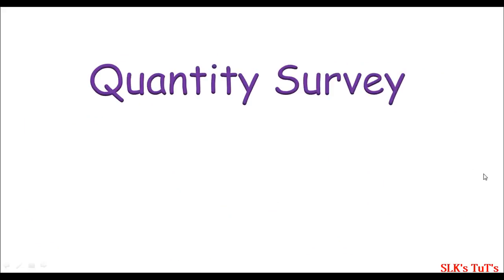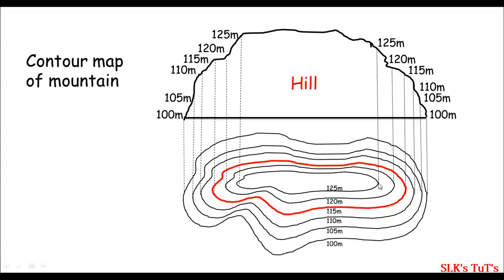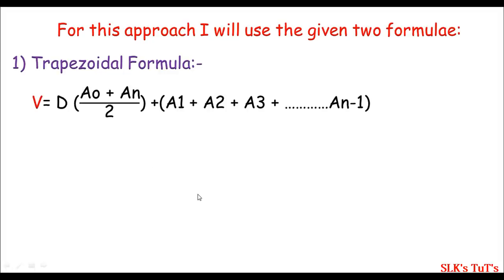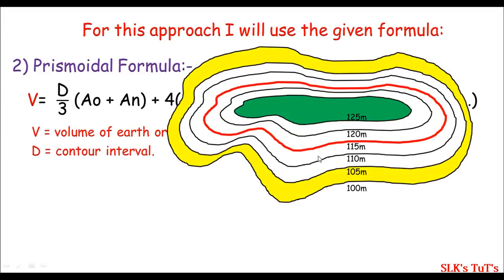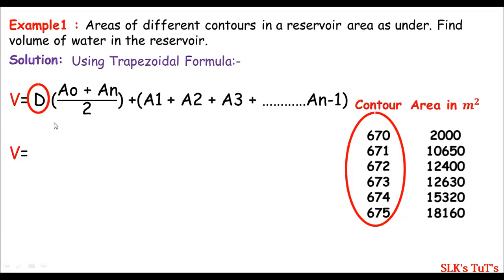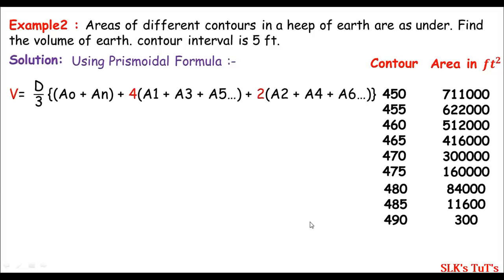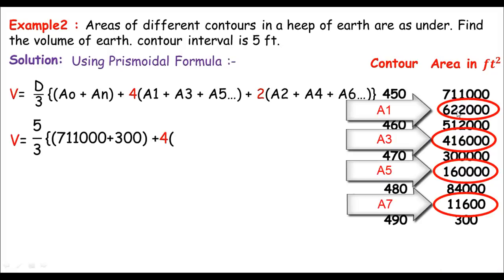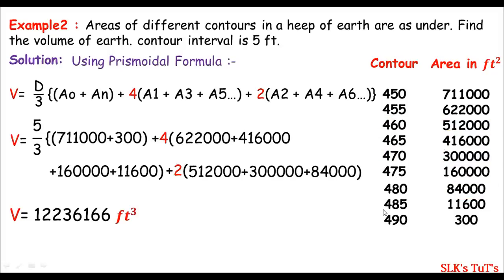Quantity survey: Earth work by contour map